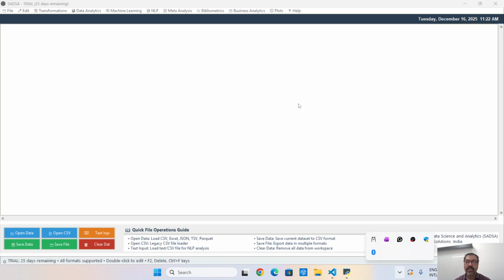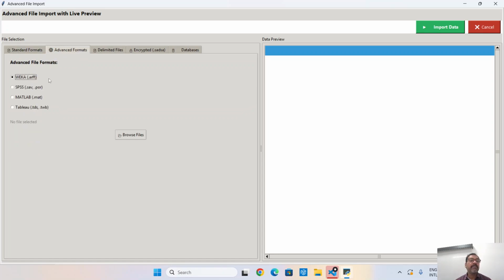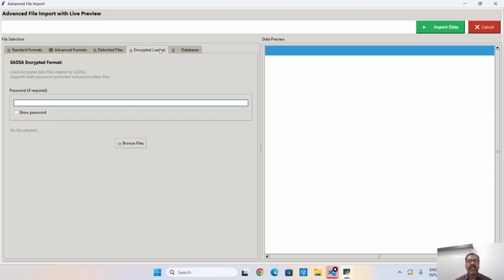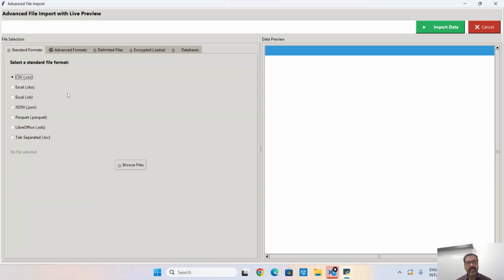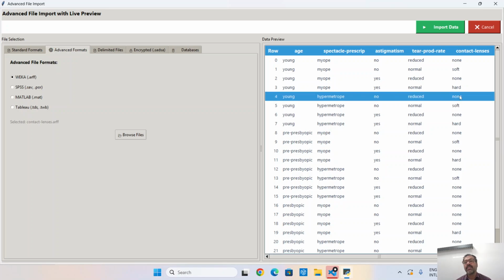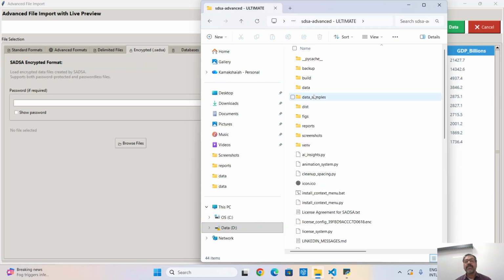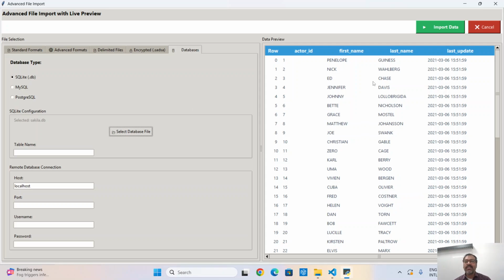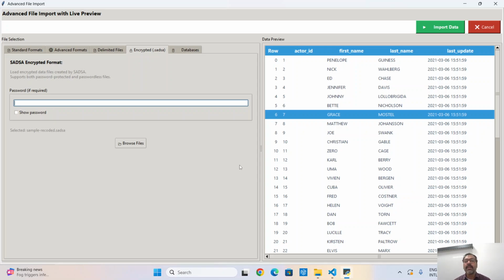Importing Data from Various File Formats (Advance file import)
This video demonstrates the procedure to import data from various file formats such as delimited, WEKA, SPSS, SADSA (the app's native file format), and from database files like sql, db etc.